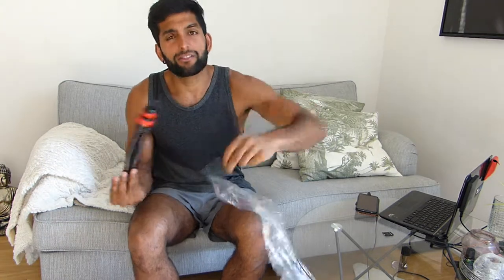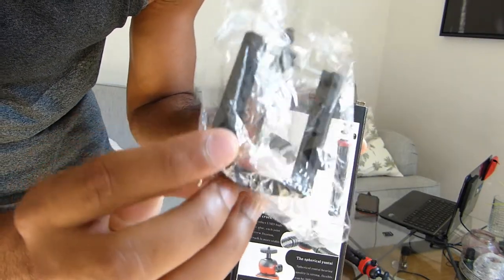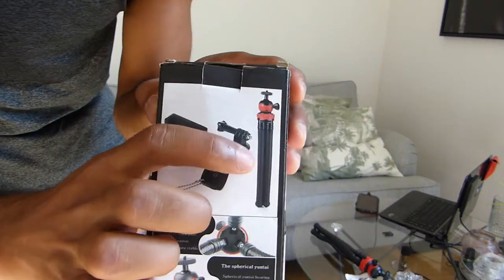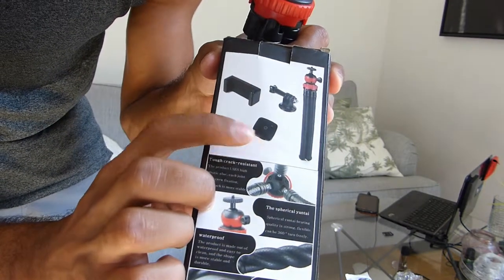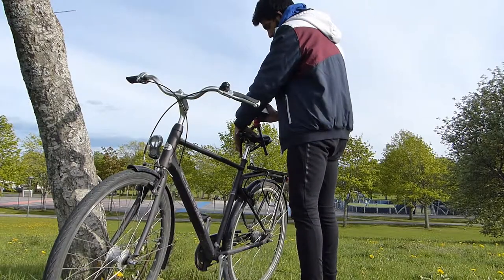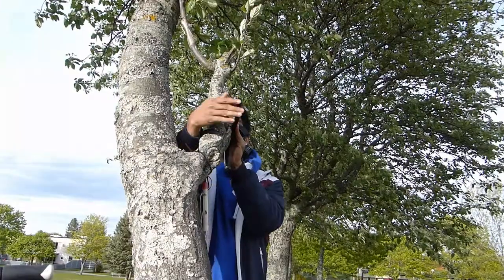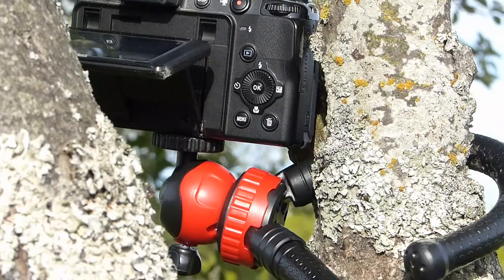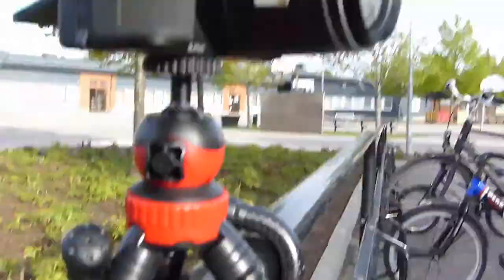Octopus Flexible Tripod (Review and Unboxing)